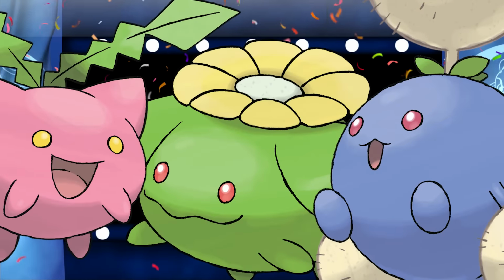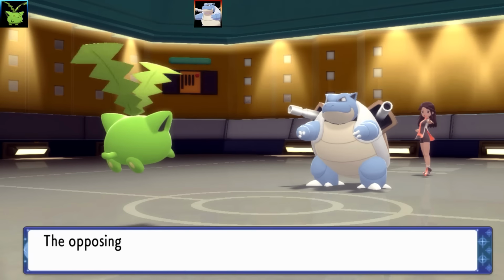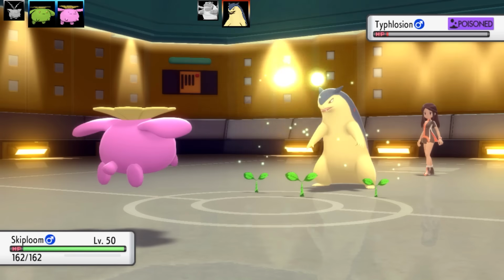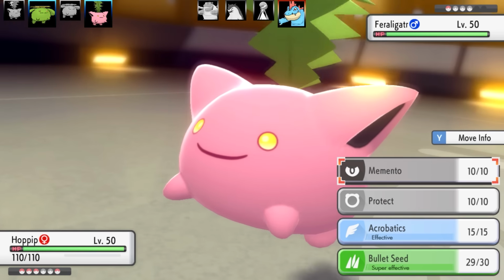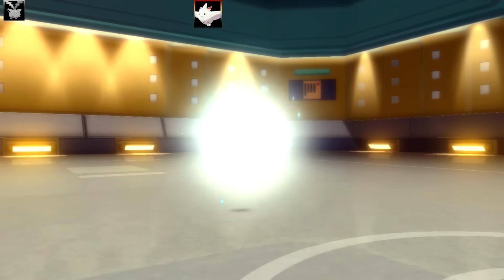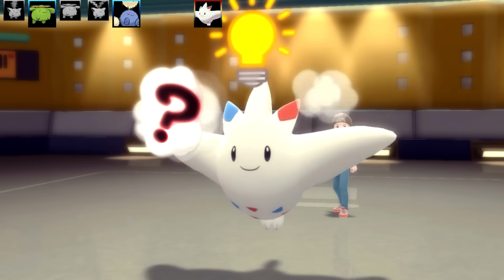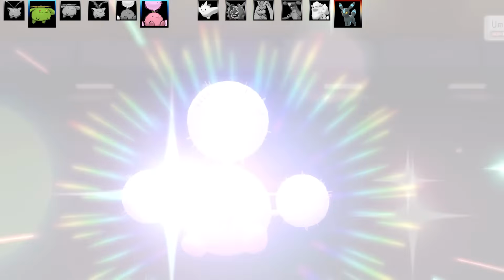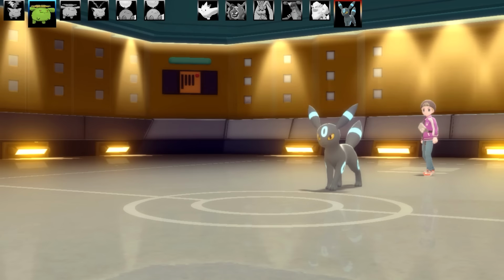FULL HOPPIP EVOLUTION TEAM! Shiny Hoppip, Shiny Skiploom, Shiny Jumpluff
HOPPIP EVOLUTION - Shiny Hoppip, Shiny Skiploom, Shiny Jumpluff